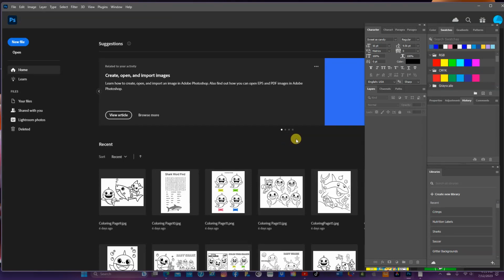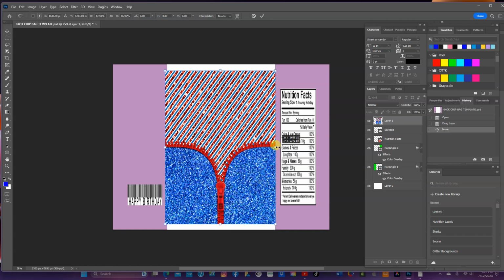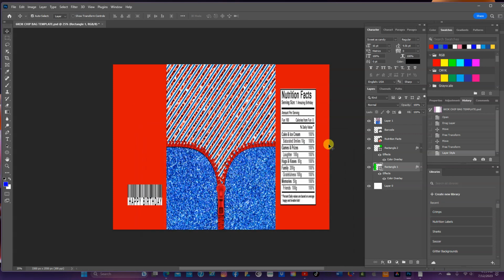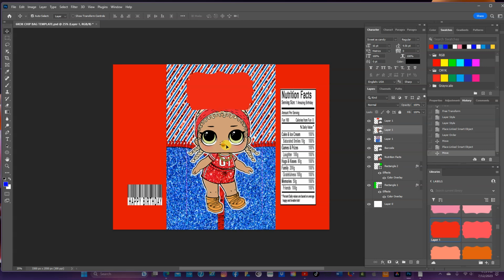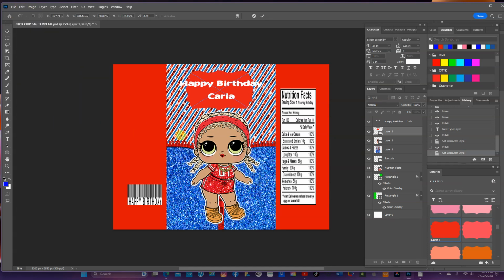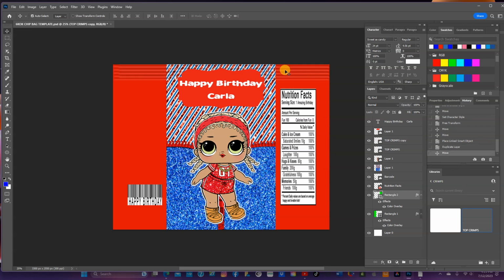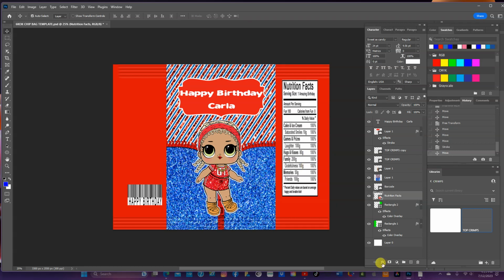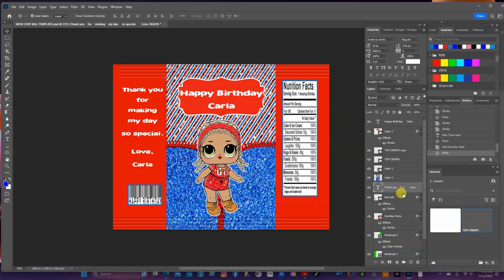PHOTOSHOP BLANK CHIP BAG TEMPLATE | CUSTOM PARTY FAVORS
In this Video I'm featuring a Blank Photoshop Chip Bag Template that you can order and design to your own specifications.  In this Video I'm showing how I add a LOL Doll Design to this Template.  You can purchase this Blank Chip Bag Template in either the Photoshop OR Canva Format!  Please be aware that there are two separate listings so read carefully to order the correct version.

THANK YOU FOR VISITING MY CHANNEL AND HAPPY CRAFTING!